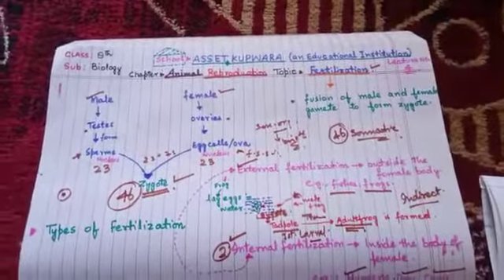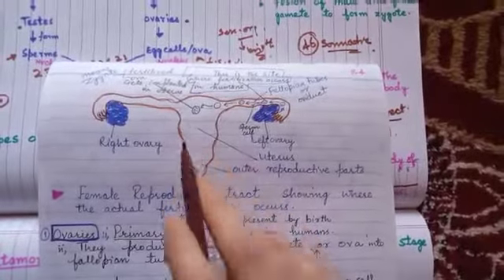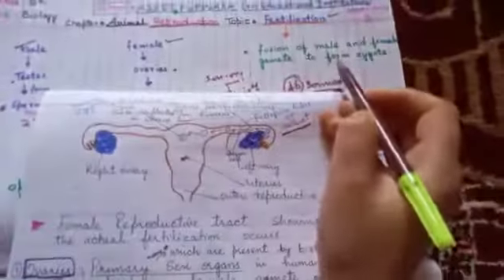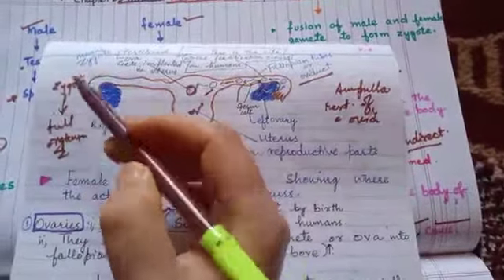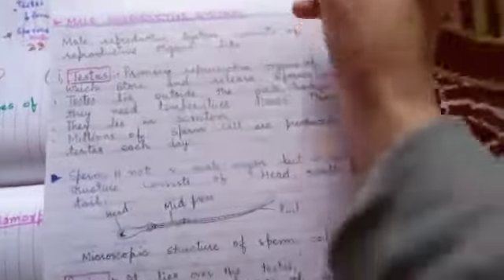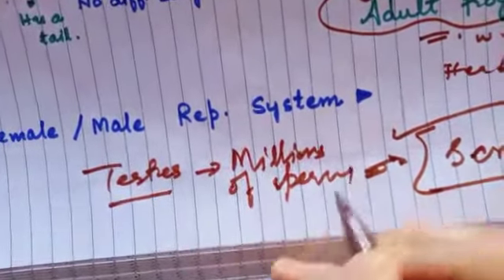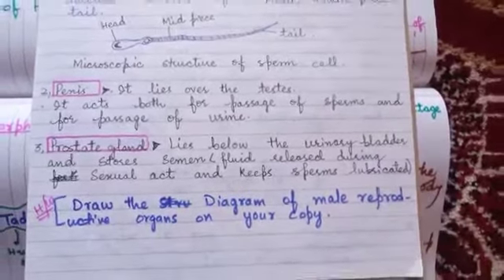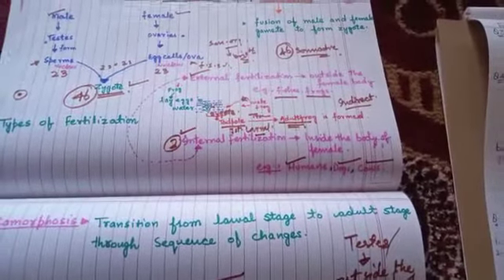Male And Female Reproductive Systems || Reproduction || Last Part